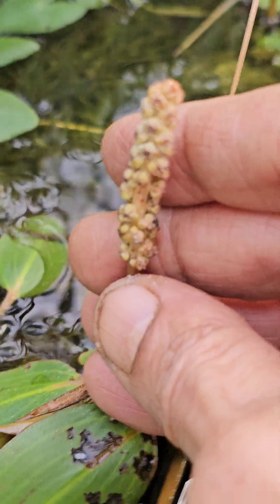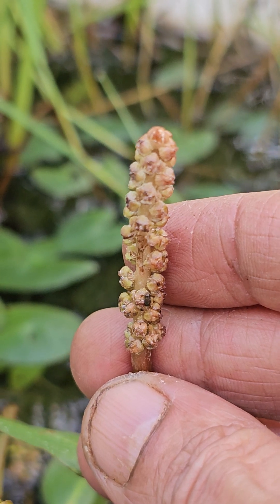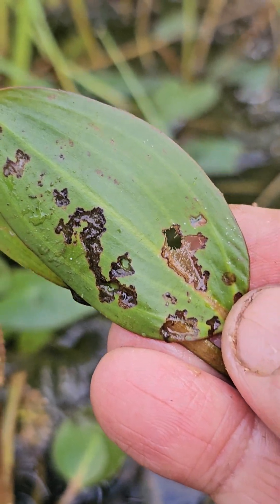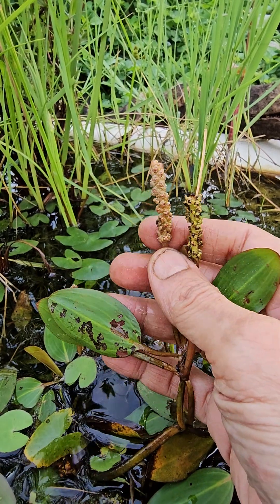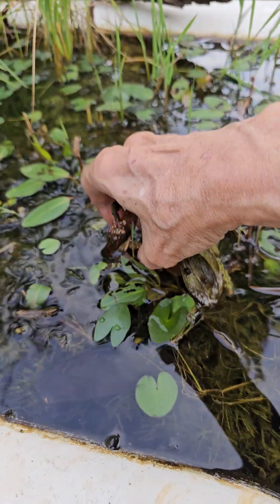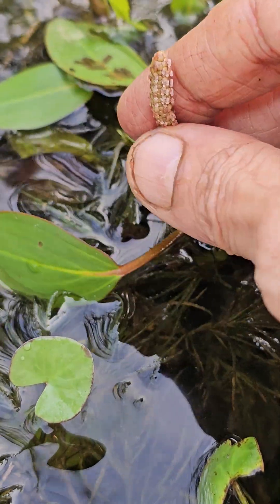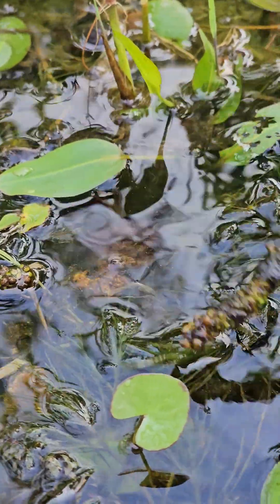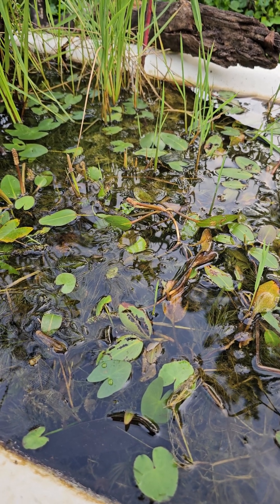Potamogeton - An aggressive plant in ponds